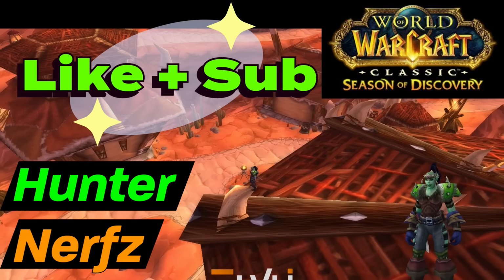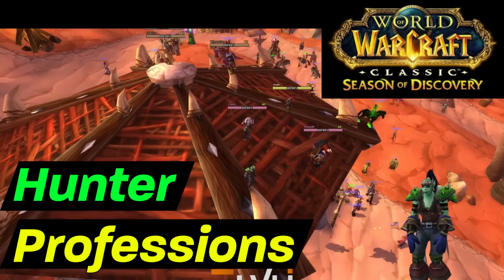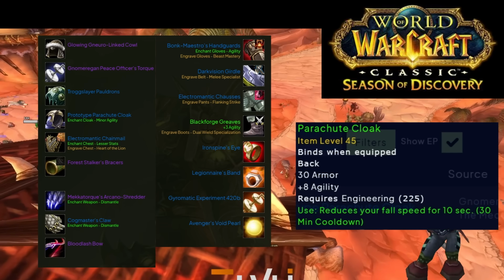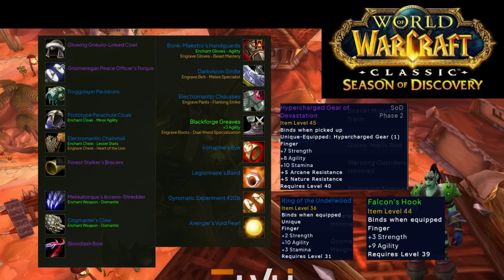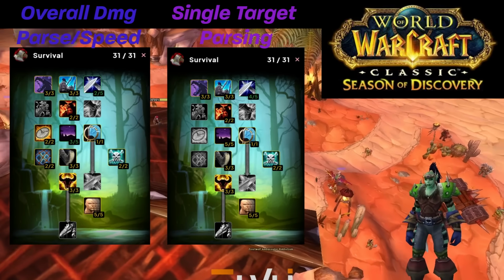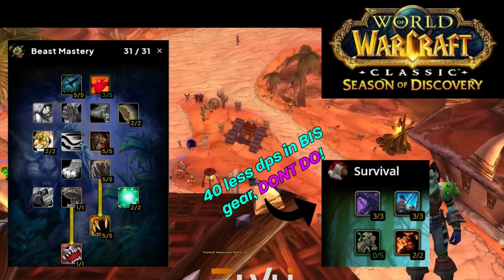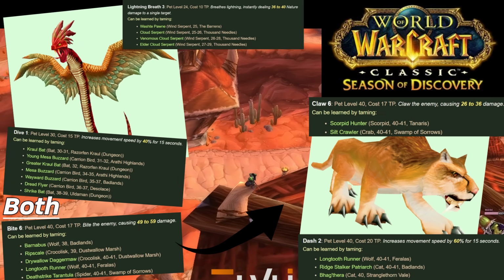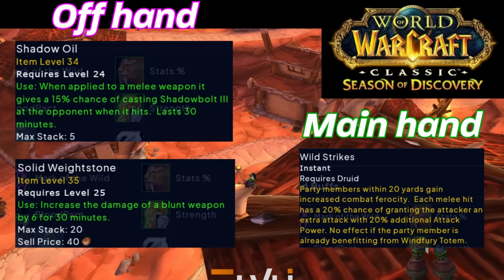Melee Hunter Full Guide P2 - Season of Discovery - SoD Phase 2 - WoW Classic - Parse - Speed Run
Timestamps
Recent Nerf 0:15
Professions 2:57
Gear 4:27
Survival Build 9:54
Survival Build #2 11:35
Beast Mastery Build 12:25
Pets 13:49
Rotation 15:21
Wpn Enchants 17:00